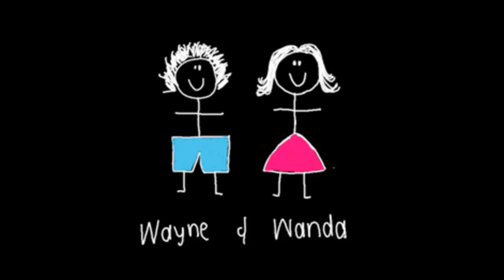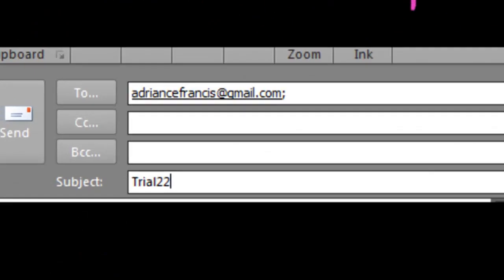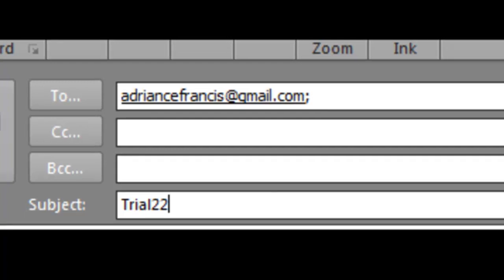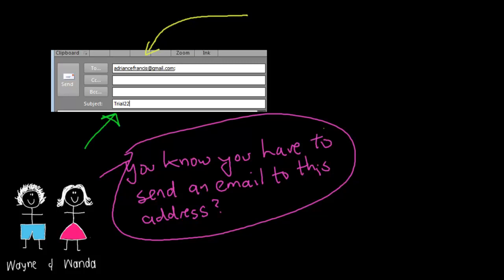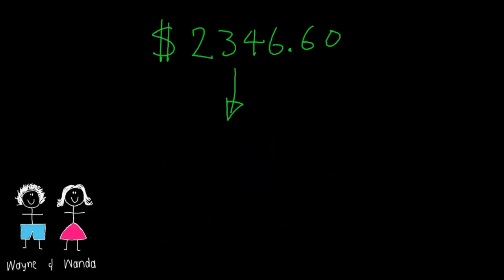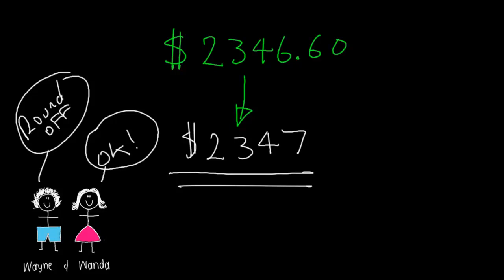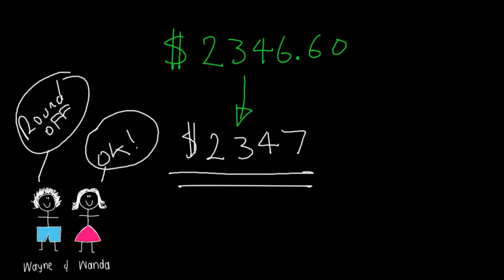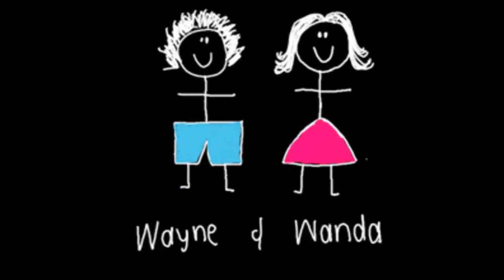WWIntro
Annuity question linked to Gmail